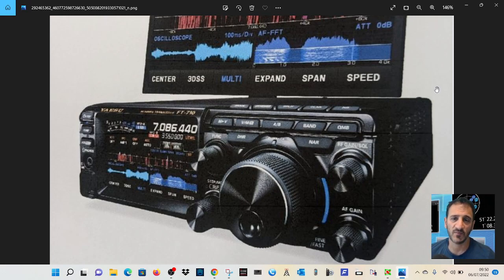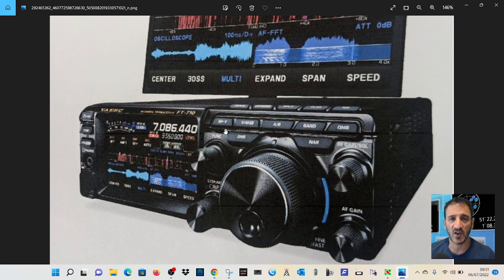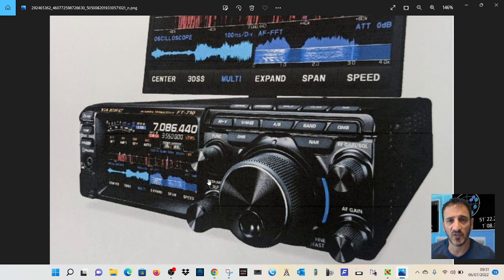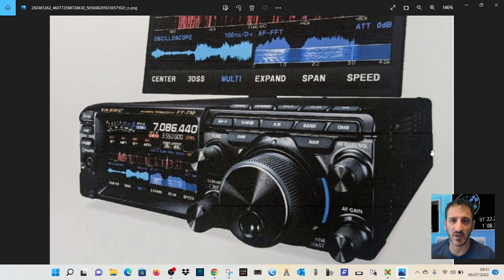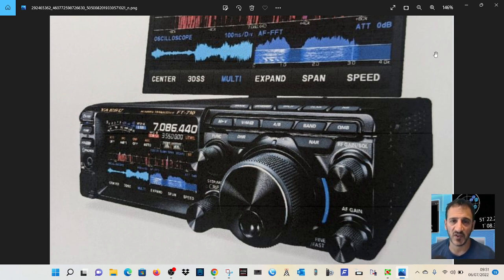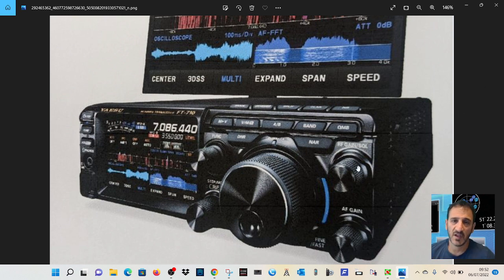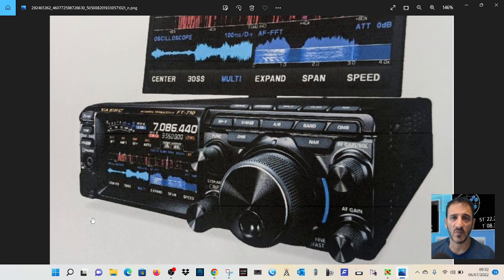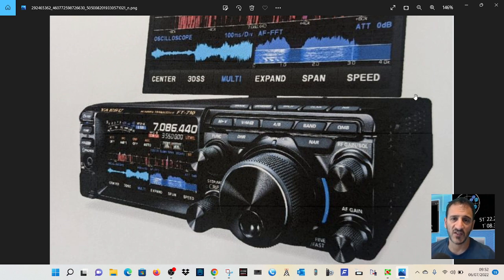NEW 2022-YAESU HF-YAESU FT-710 4.5kg 3 Models 710, 710m, 710s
FULL SPECS YAESU
YAESU is excited to announce a new HF/50MHz 100W SDR Transceiver – FT-710 AESS.The new FT-710 AESS is estimated September 2022.

The new FT-710 AESS is a compact design yet provides 100W output, utilizing the advanced digital RF technology introduced in the FTDX101 and FTDX10 series.

A few of the remarkable features of the new FT-710 AESS are:

- YAESU Unmatched SDR technology emphasizes the Receiving Performance

- Band Pass Filters dedicated for the amateur bands to eliminate out-of-band unwanted signals

- RF Front-End design with the 250MHz HRDDS (High Resolution Direct Digital Synthesizer) enables Phenomenal Multi-Signal Receiving Characteristics

- QRM rejection by the dual core 32-bit high speed floating decimal point DSP for SHIFT/ WIDTH/ NOTCH/ CONTOUR/APF (Audio Peak Filter)/ DNR (Digital Noise Reduction)/ NB (Noise Blanker) and 3-Stage Parametric Equalizer

- High Resolution 4.3-inch TFT Color Touch Panel Display

- 3DSS (3-Dimensional Spectrum Stream)

- VMI LED (VFO Mode Indicator) placed around the VFO dial shows the current operating mode (VFO-A, VFO-B, Memory Mode and Clarifier/Split Operation)

- “PRESET” Mode Function most suitable for FT8 Operation

- AESS: Acoustic Enhanced Speaker System with SP-40 creates the high-fidelity audio output

- External Display Connection Terminal (DVI-D)

- Built-in High Speed Automatic Antenna Tuner with 100 channel memory

- Support the FC-40 Auto Antenna Tuner

- SD Memory Card can be used to save the communication record, transceiver setting, the memory contents, screen capture images, and to update the firmware

- Two (2) USB Ports (Type-A and Type-B)

- Other essential features such as CW ZIN and SPOT, IPO (Intercept Point Optimization), and Remote Operation with Network Remote Control System to name a few.

Specifications:

TX Frequency Range: 1.8MHz band – 50MHz band (Amateur bands only)

          70MHz – 70.5MHz (UK Amateur bands only

RX Frequency Range: 30KHz – 75MHz (Operating)

1.8MHz – 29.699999MHz (Specified performance, Amateur bands only)

50MHz – 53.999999MHz (Specified performance, Amateur bands only)

70MHz – 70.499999MHz (Specified performance, UK Amateur bands

Emission Modes: A1A(CW), A3E(AM), J3E(LSB/USB), F3E(FM)

Supply Voltage: DC13.8V ±15%

Power Output: 5 - 100W (5 – 25W AM Carrier)

Dimensions (W x H x D):    9.4” x 3.1” x 9.7” (239 x 80 x 247mm)

Weight (Approx.):               9.92lbs (4.5kg)